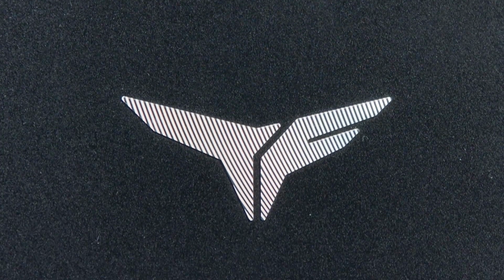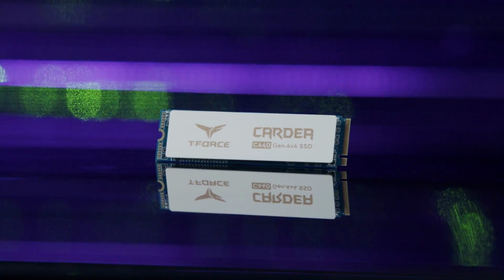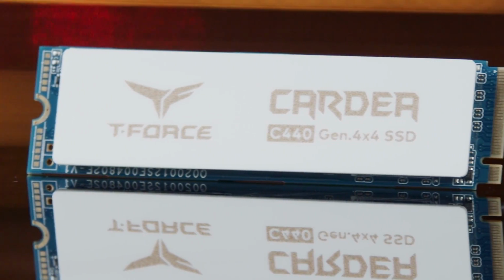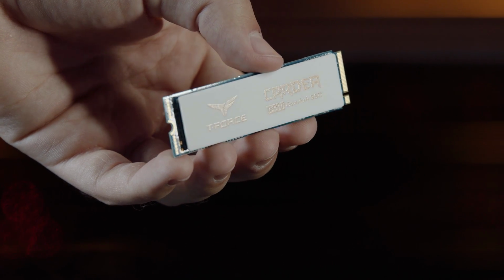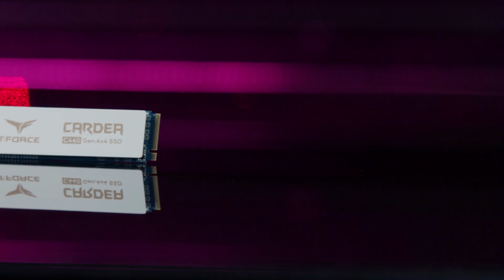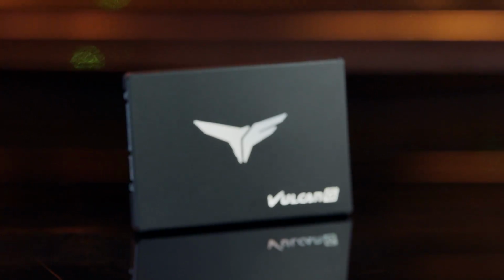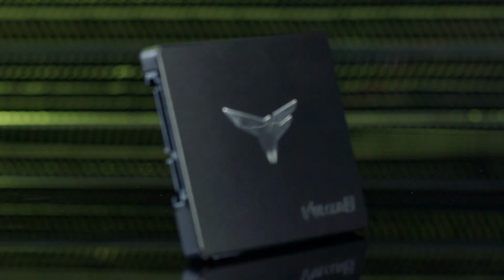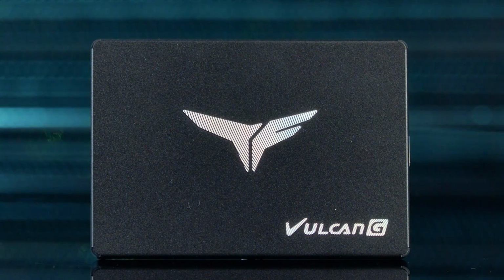Team Group T-FORCE SSDs: CARDEA Ceramic C440 PCIe Gen 4 and VULCAN G SSD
Team Group’s newest SSDs are on the cutting edge of storage technology, and the CARDEA Ceramic C440 and VULCAN G drives are ready to add more speed and space to your PC build. Perfect for gamers or content creators, the CARDEA Ceramic C440 is a stylish white ceramic M.2 drive that can take advantage of the blazing speeds of PCIe Gen 4, if your motherboard supports it. The VULCAN G is a standard form factor SSD with stylish metal accents, available in up to a one terabyte capacity.

This video was produced in cooperation with Team Group.

Follow Newegg

More Hardware and Gaming Content